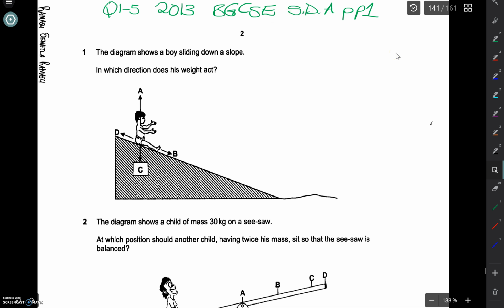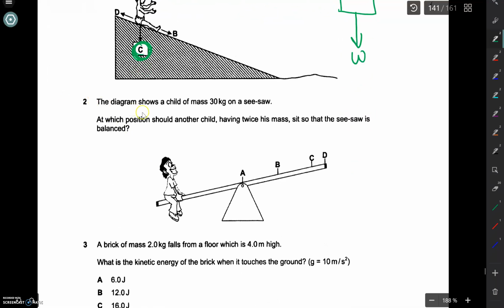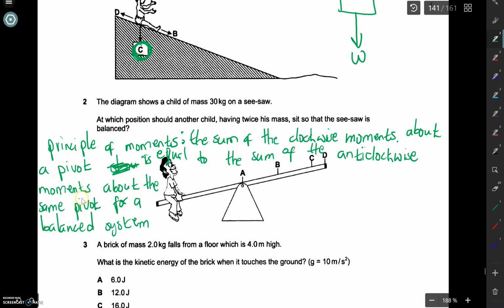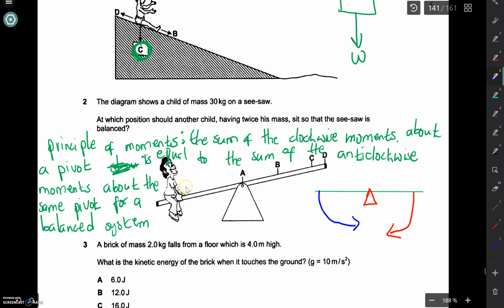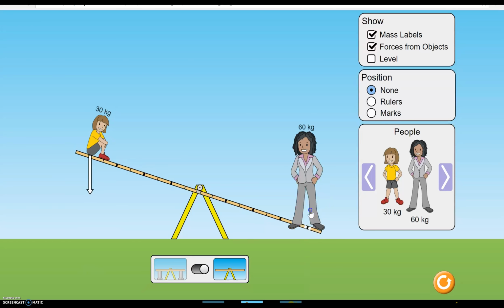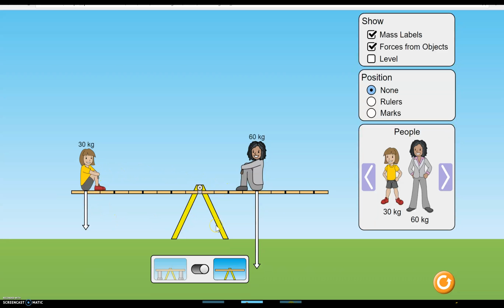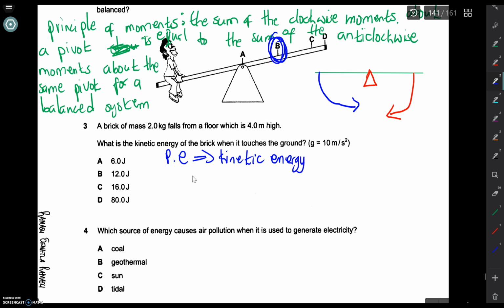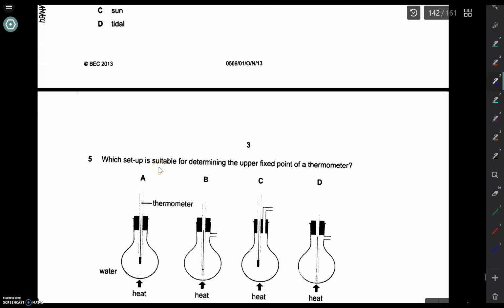2013 Botswana GCSE Double Science Award | Paper 1 | Q1-5